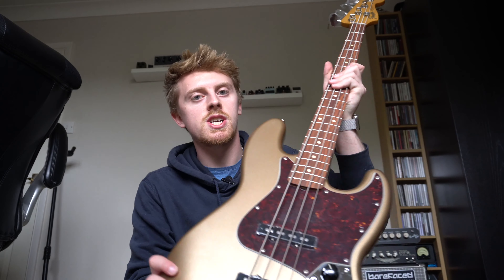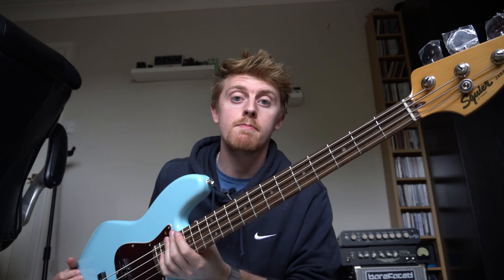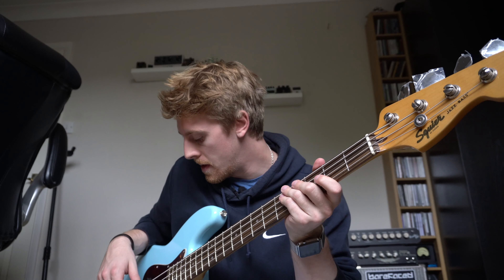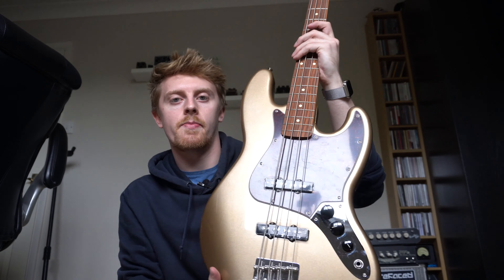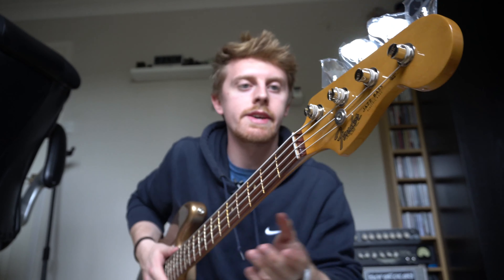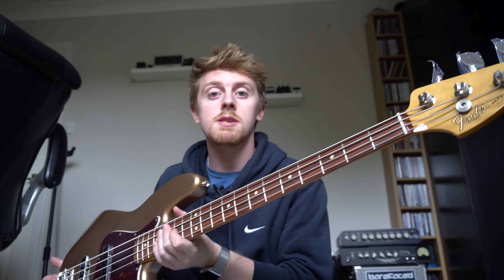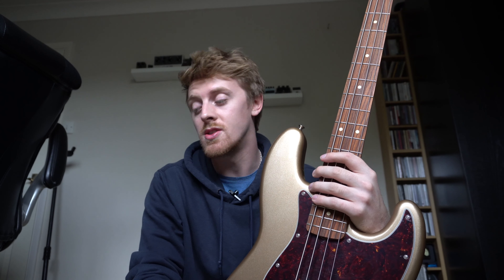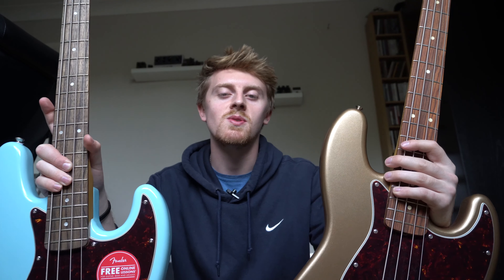MIM vs Squier | The 60s Jazz Bass Comparison | Fender Vintera vs Squier Classic Vibe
This video is a comparison of the specs and build quality of the Fender Vintera 60s Jazz bass and the Squier Classic Vibe 60s Jazz bass.